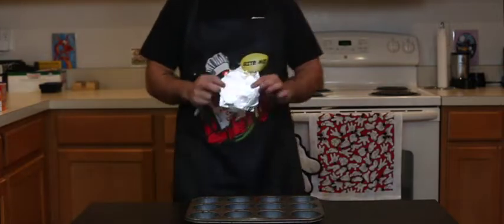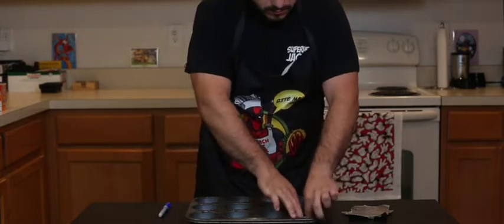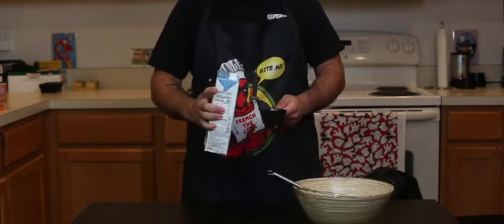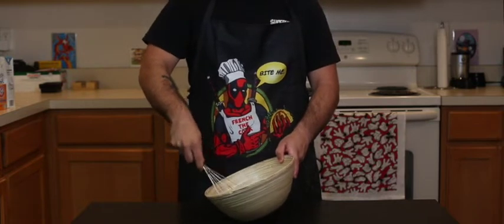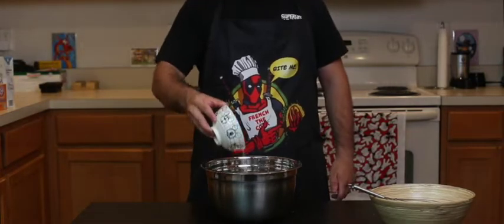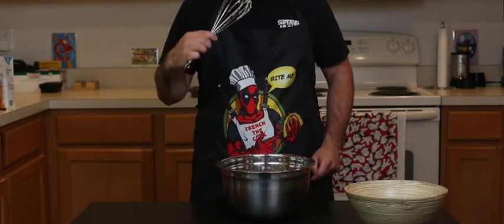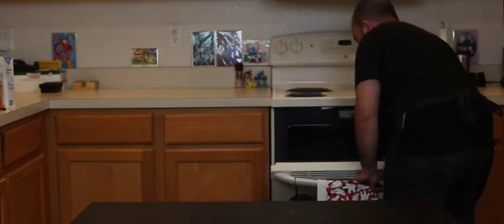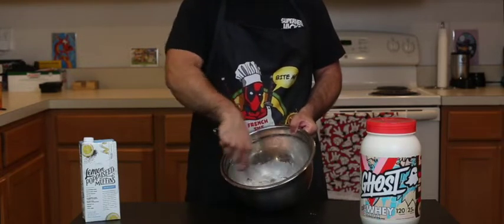How To Make Protein Donuts (FAIL) | Donut Day Special | Cooking Video Fail | Donutman to Superman 16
- Donutman to Superman Ep. 16
Ryan fails at making Protein Donuts for this Donut Day special video. Laugh with me at my failures.